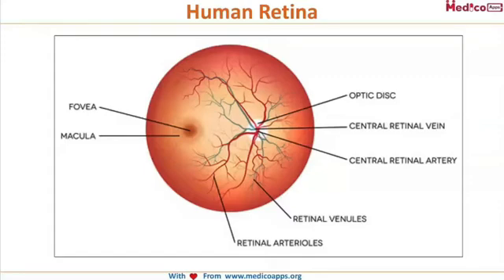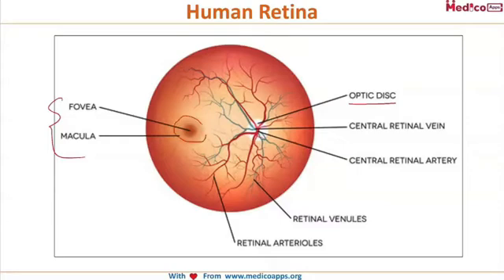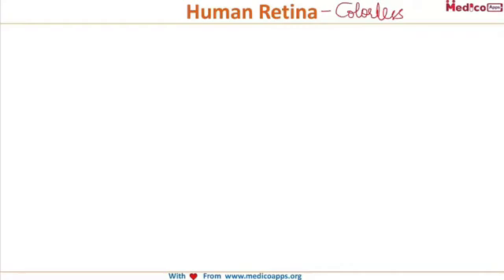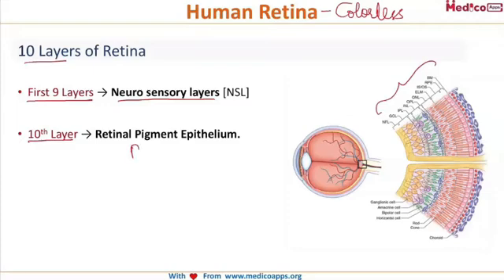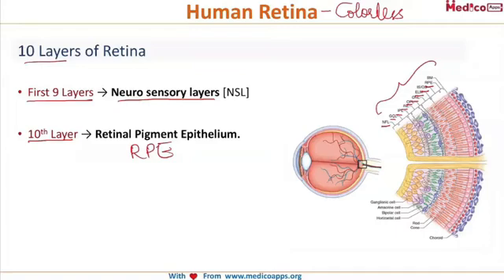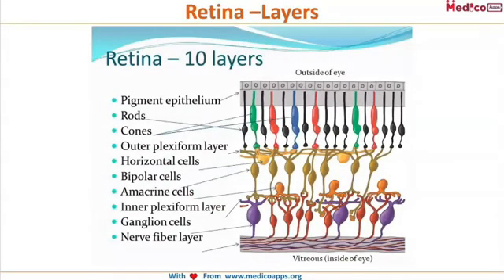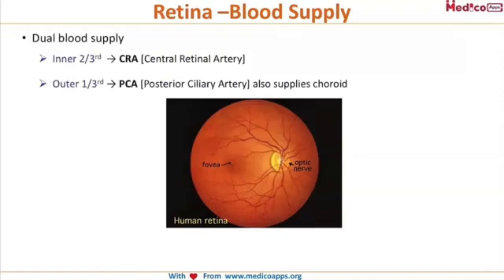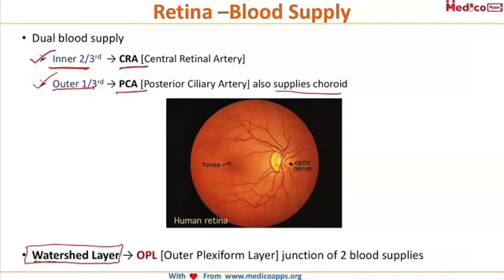Anatomy of retina [NEET PG / NeXT PG / AIIMS PG / INI CET / FMGE]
Topic name -  Anatomy of Retina
Sub topic :
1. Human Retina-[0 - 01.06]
2. Human Retina Colorless-[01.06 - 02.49]
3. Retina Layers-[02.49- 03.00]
4. Retina Blood Supply-[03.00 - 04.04]

Video by- Dr. Sai Suguna